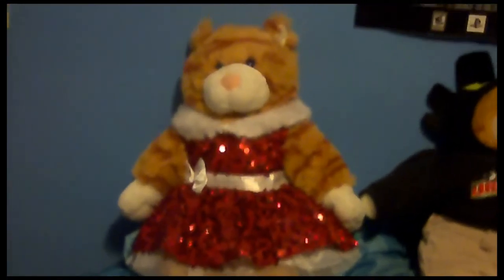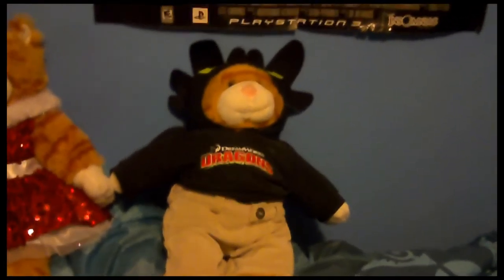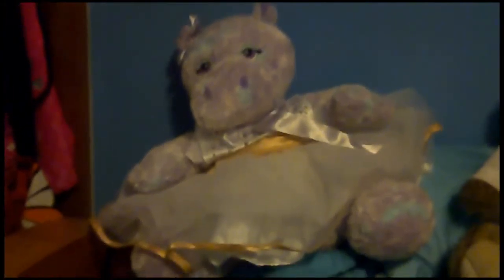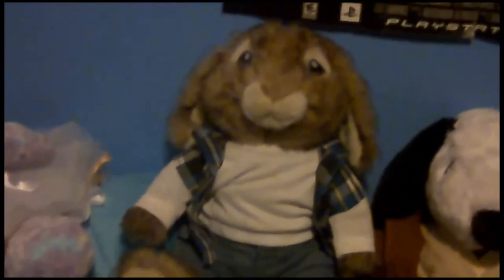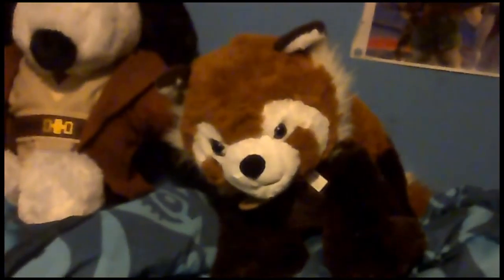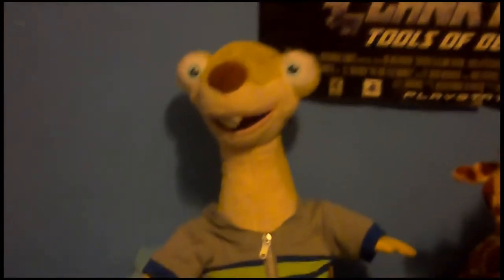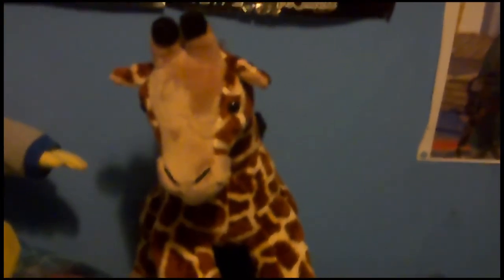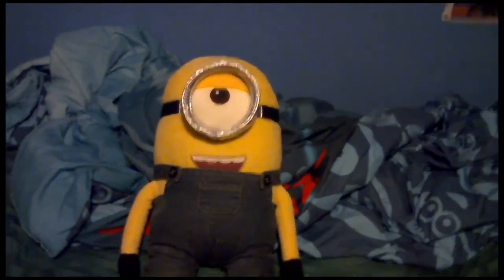My BABW Collection 1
This is some (but not all) of the many animals of my Build-A-Bear Workshop collection. This is just some animals, including a few licensed characters that were often impulse buys.